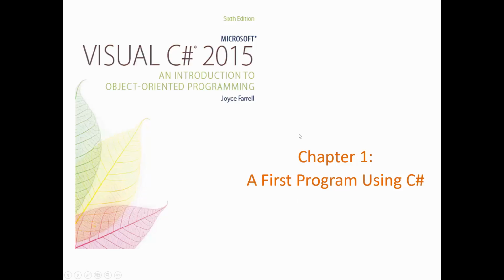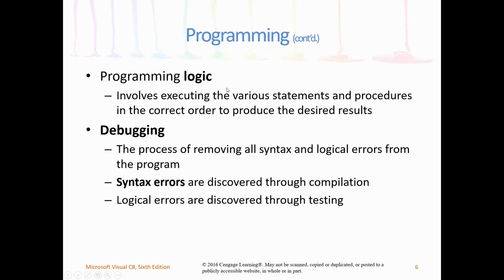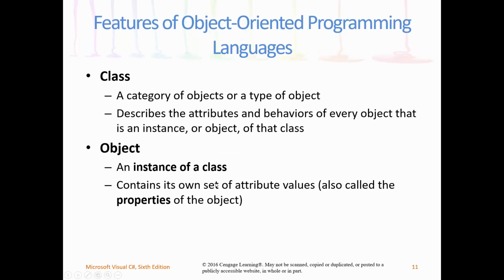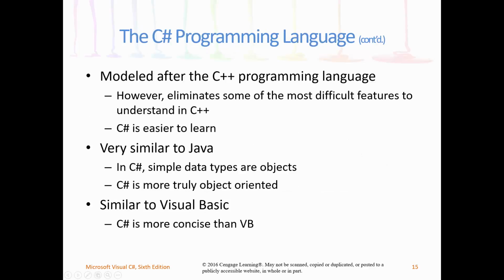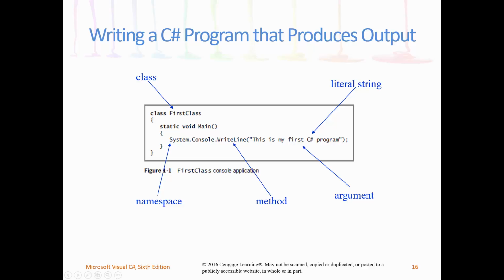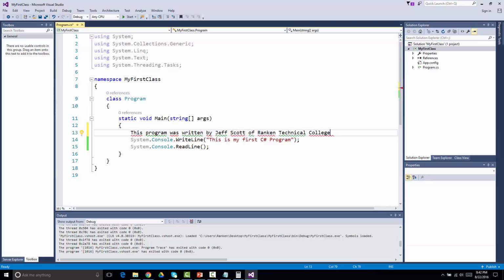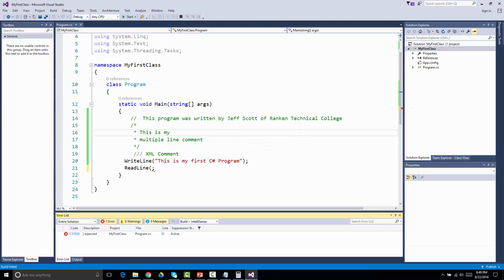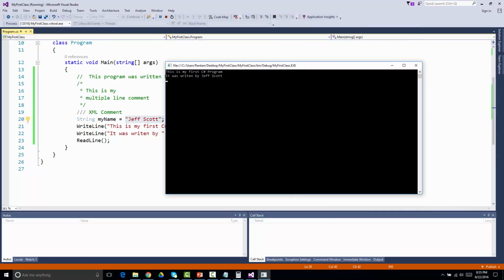Farrell C# Text Chapter01 PPTs